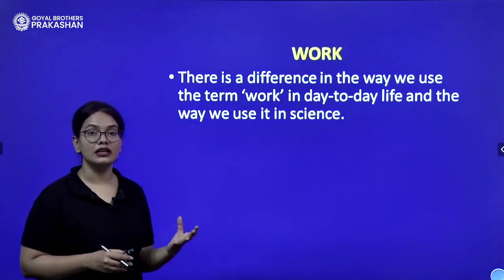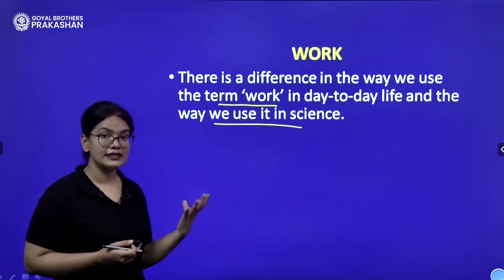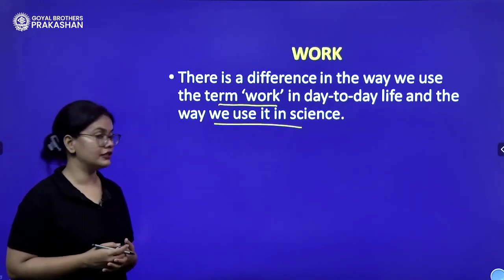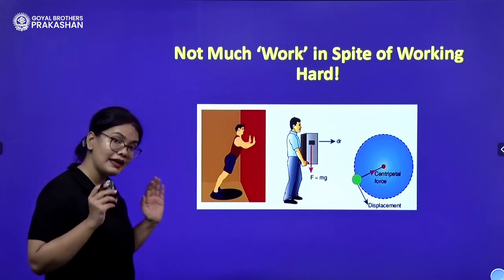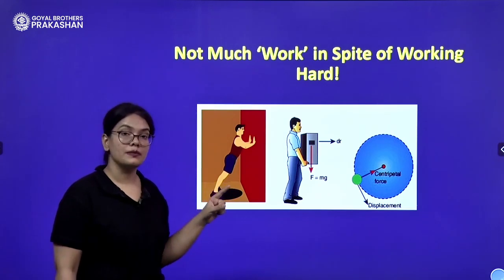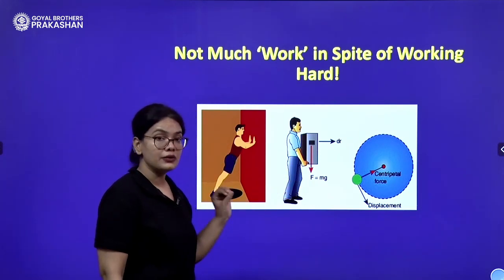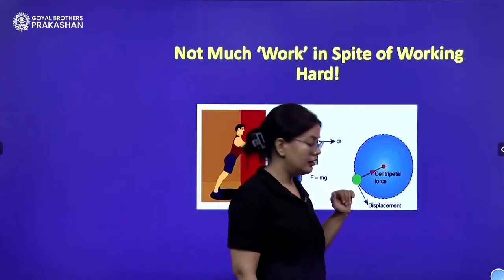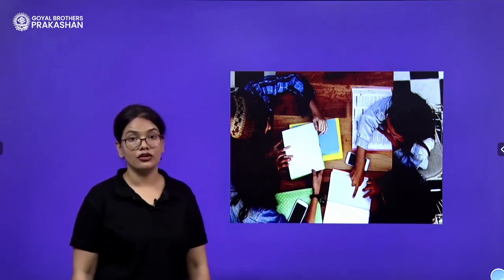Work | Class 9 | Science | NCERT | Goyal Brothers Prakashan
Topic - Work | Science | Class 9)
Introduction to Work
Work:
Work, in physics, is defined as the product of force and displacement in the direction of the force.

What you will learn:
- Work